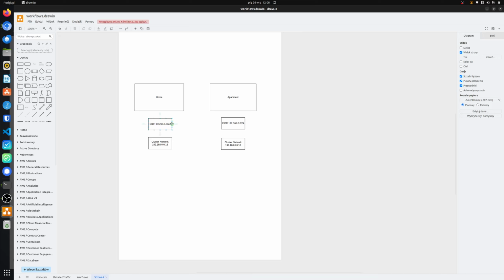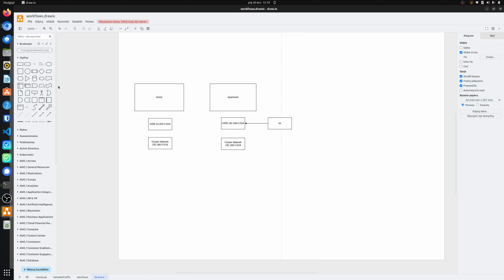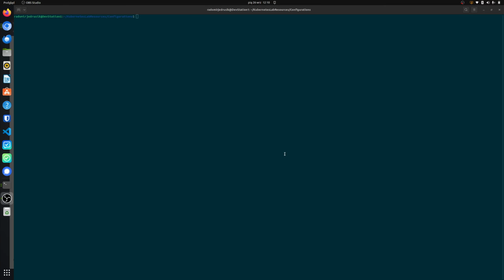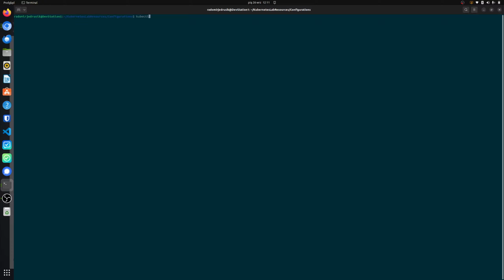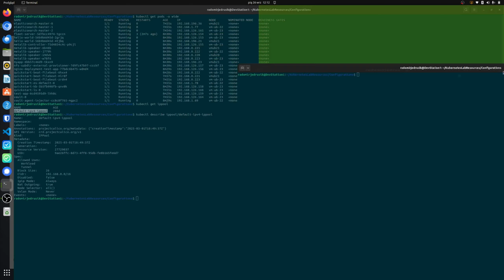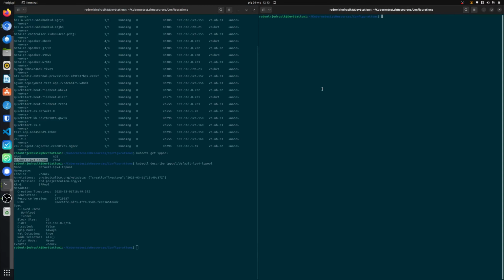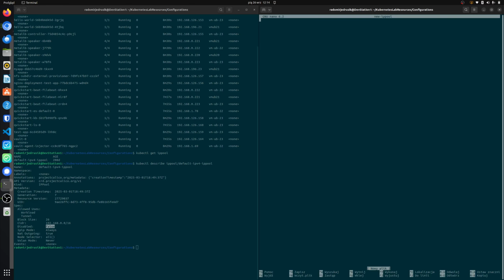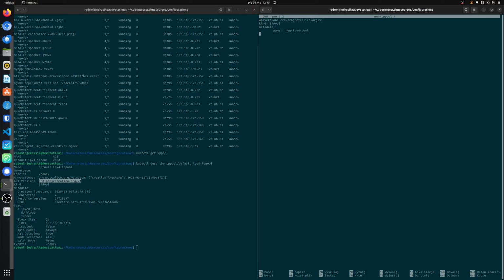ippool part1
Changing ippool inside kuberetes cluster. Part 1